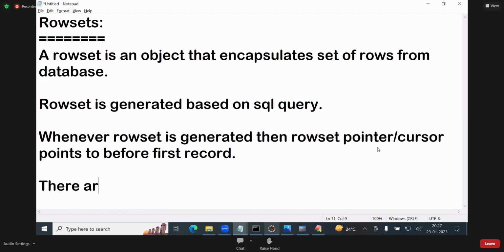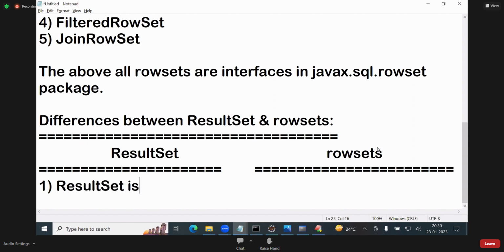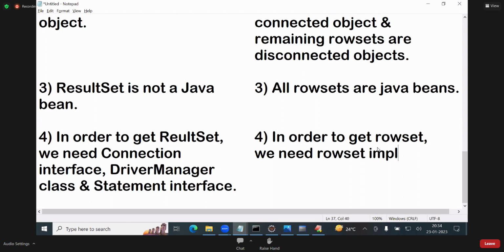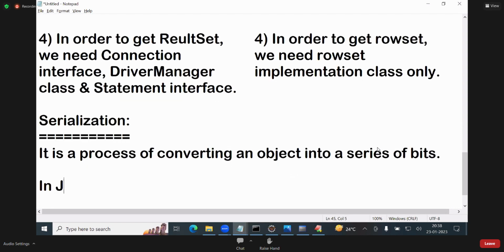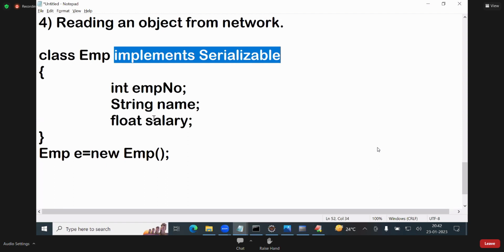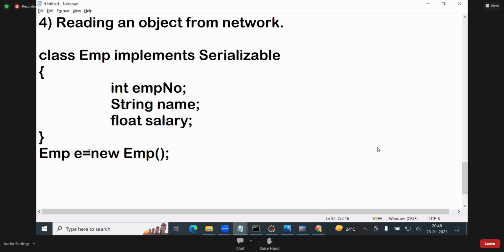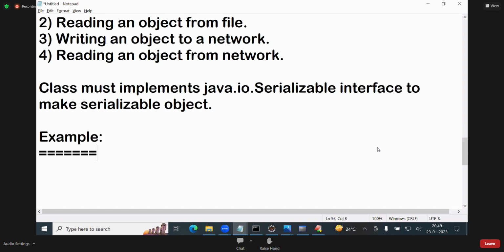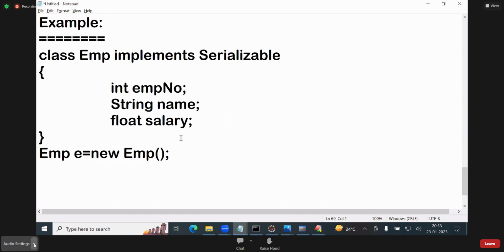Zoom Webinar 2023 01 23 20 27 07